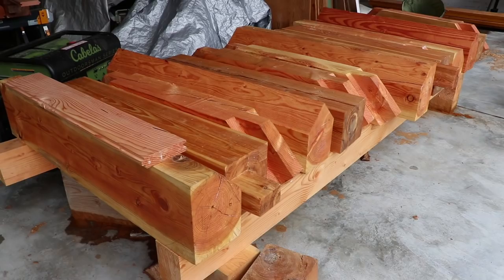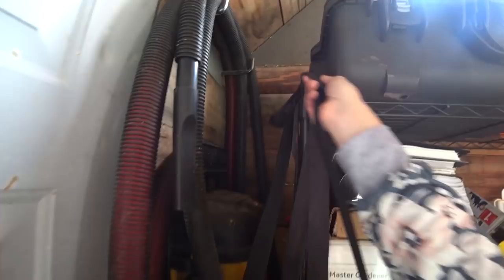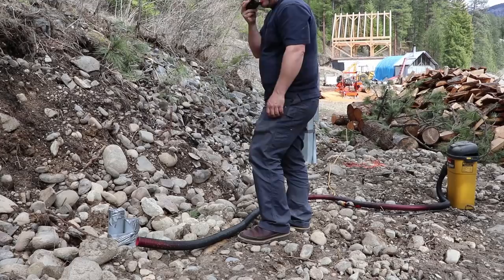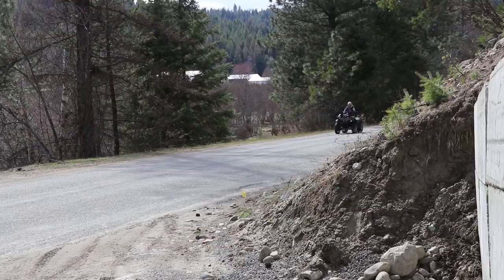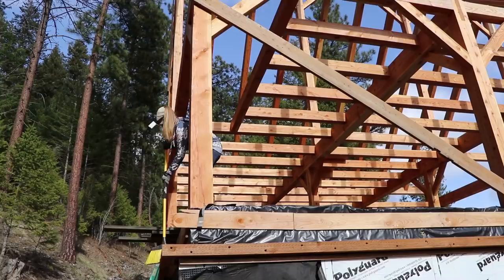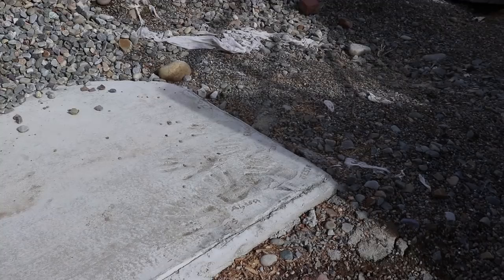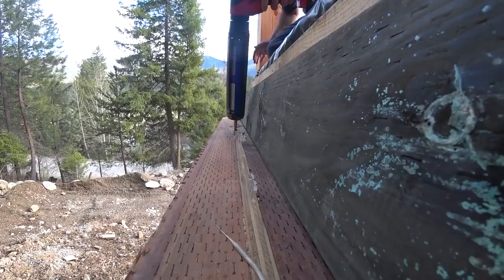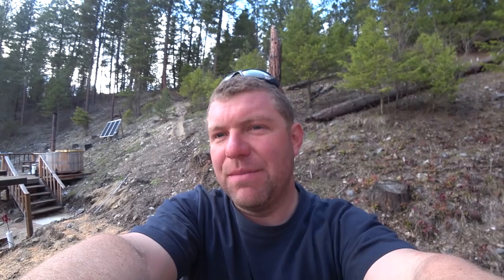Where Oh Where Are Our SIPs? (Structural Insulated Panels)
Main vlog camera
10-18mm wide angle lens
18-135mm lens
55-250mm zoom lens
150-600mm zoom lens
Small drone
Large drone
Pro tripod with ball head
Action camera
Action cam mounts
Suction cup mount
Headphones we use to edit
Macbook Pro
27" Thunderbolt retina display